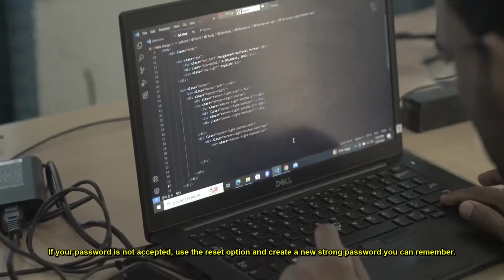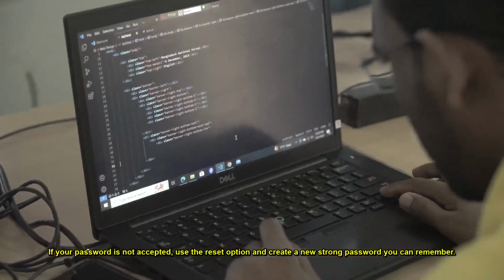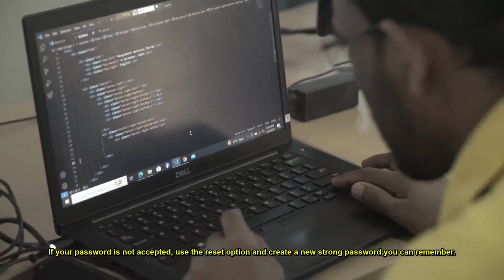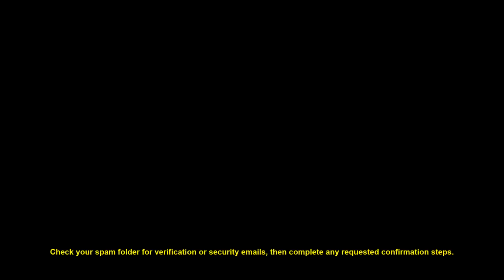How to Start Affiliate Marketing with GoDaddy - Complete Guide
Unlock the secrets of affiliate marketing with our comprehensive guide on using GoDaddy! In this video, we’ll walk you through the essential steps to kickstart your affiliate marketing journey, from setting up your account to promoting products effectively. Whether you're a beginner or looking to enhance your skills, this complete guide will provide you with the tools and strategies you need to succeed. Don’t miss out on valuable tips and insights that can help you earn passive income online!